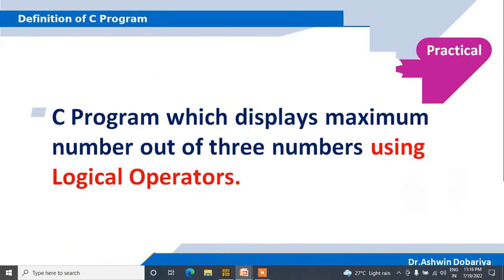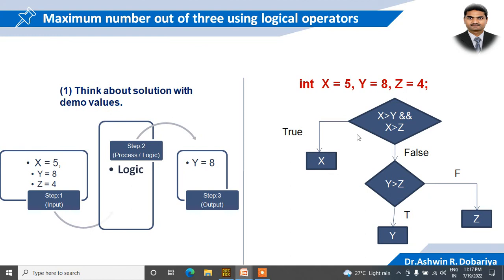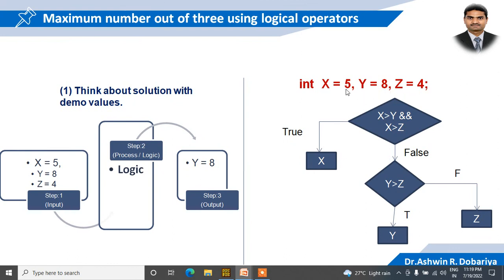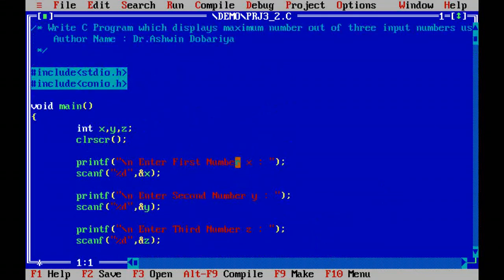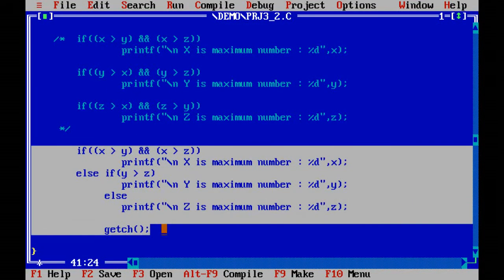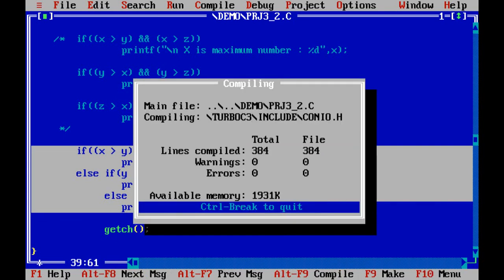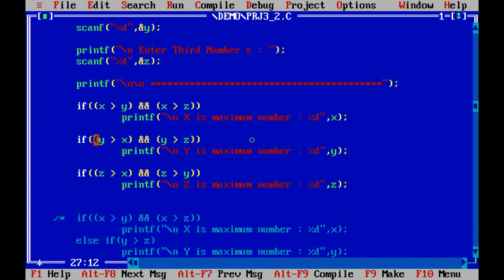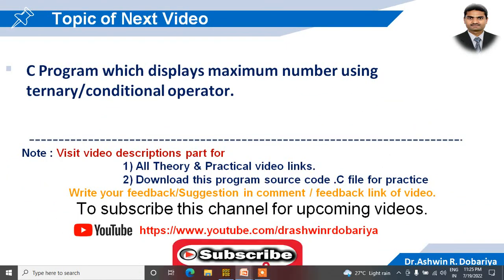Programming in C | In English | 3.2 - Maximum number using Logical Operator | By Dr.Ashwin Dobariya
This video demonstrates the C Program which displays maximum number out of three input numbers using Logical Operator.